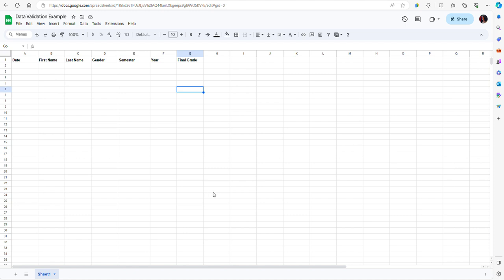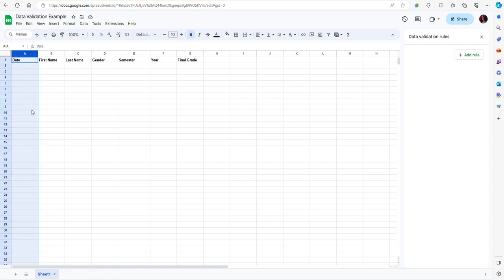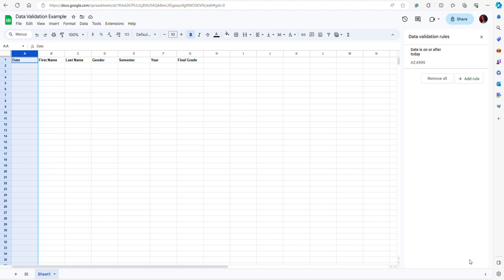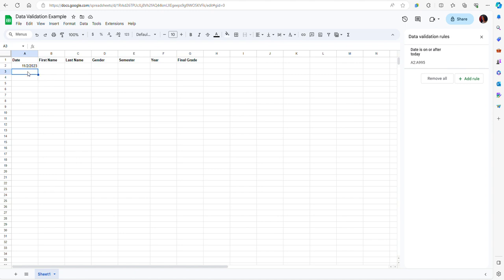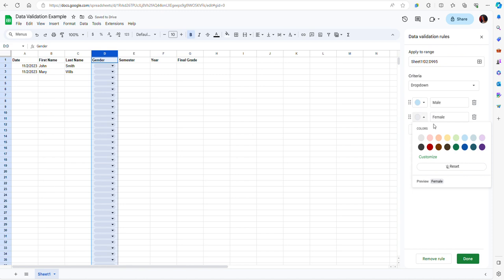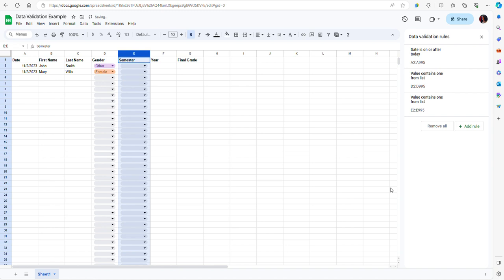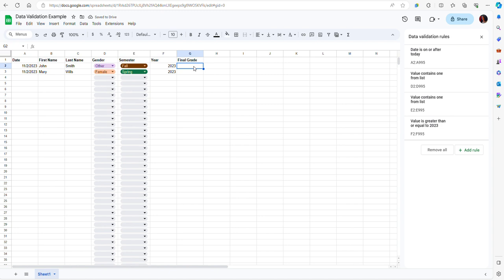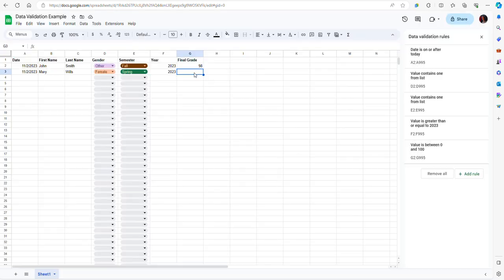Data Validation in Google Sheets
This software demonstrates how to use data validation features in Google Sheets.